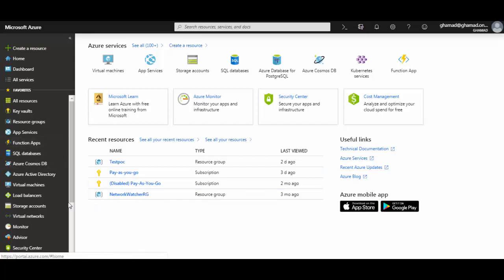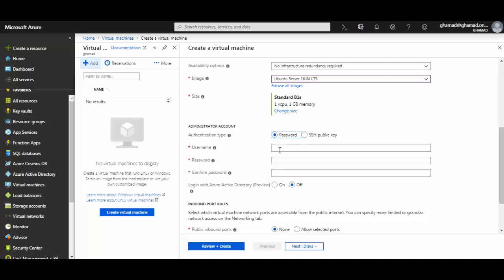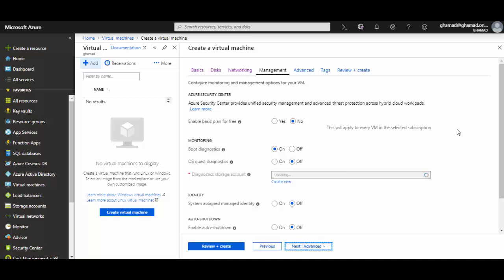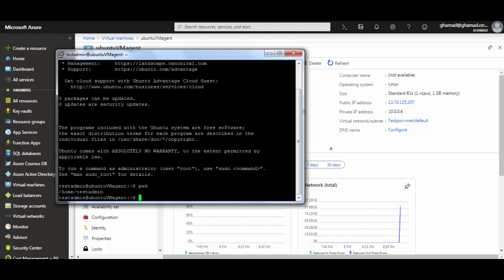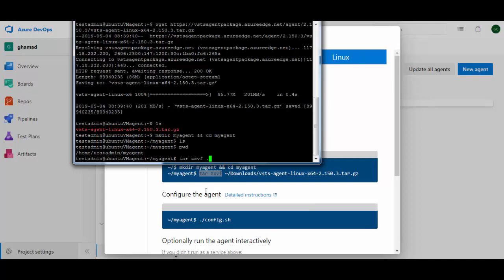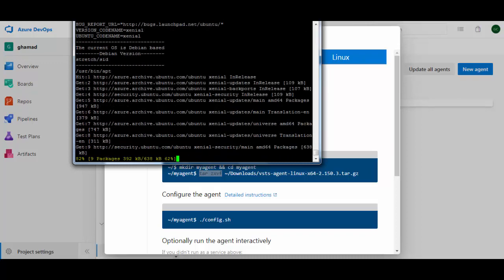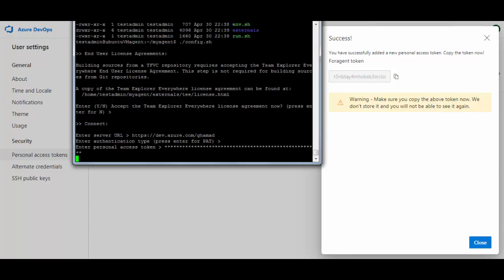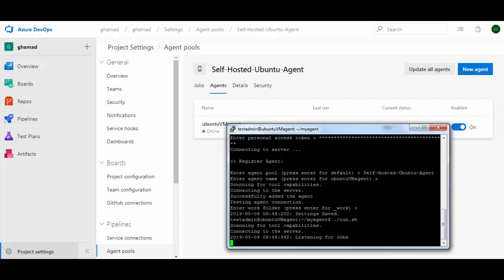Self Hosted private Agent on Linux (Ubuntu) for Azure Pipelines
Install and configure Self hosted Build agent on your azure Linux (Ubuntu) VM for Azure pipelines.